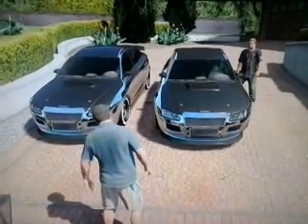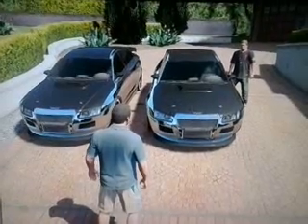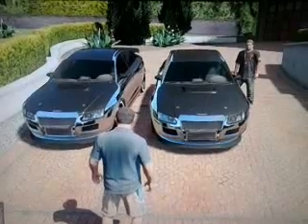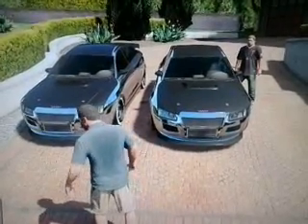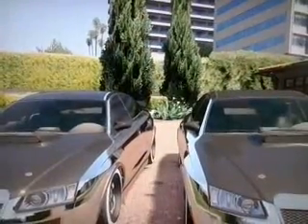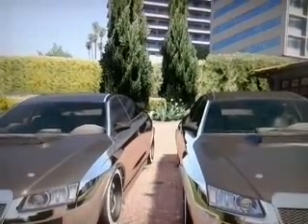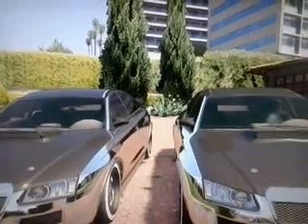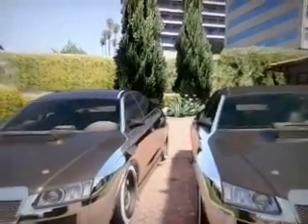GTA5 Duplucated Double default car GLITCH!7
GTA5: AWESOME defualt Double Car GLITCH!!!